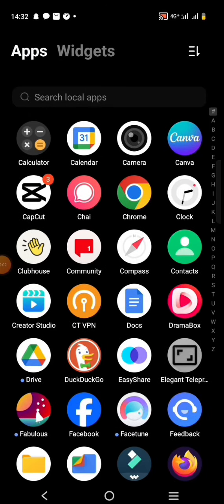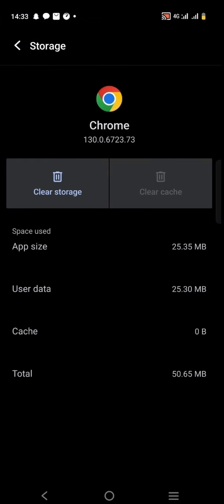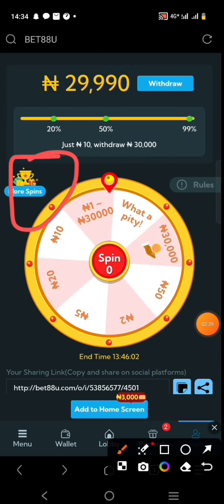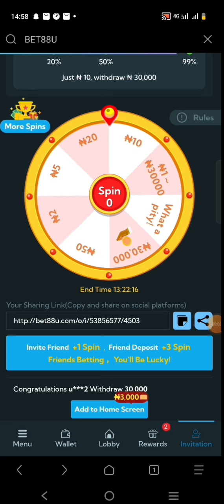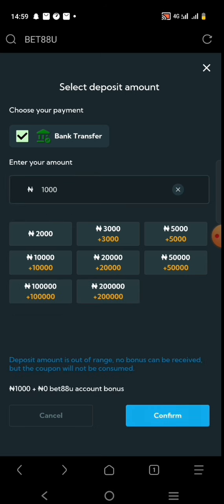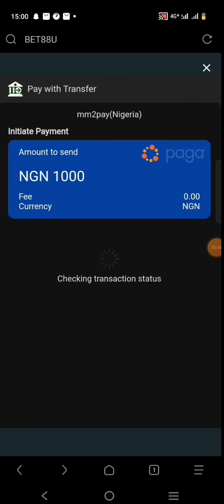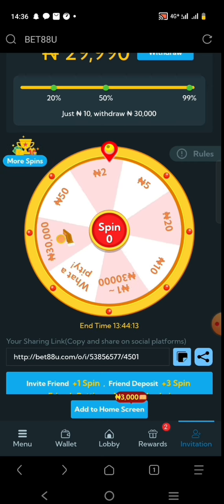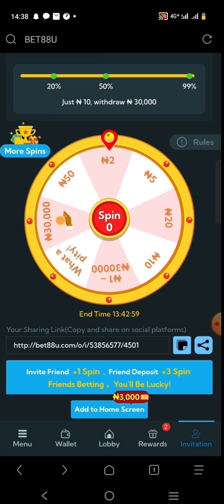Is BET88U a scam or legit ?? New secret of BET88U to earn mone/ make money online 2024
Free App To Earn ₦30,000 000 Daily Spinning - How To Make Money Online 2024

This Free Earning App Is 100% Legit and can pay into your Bank Account.
You Only need your smartphone and active internet Connection to Make Money On this website and also go through it's Withdrawal Process.  The Link below can guide you to get started

Bet88u registration
Bet88u login app
Bet88u app download apk latest version
Bet88u redemption code
How to withdraw from bet88u
Bet88u online game login
bet88u is it legit
bet88u app download
bet88u online game
bet88u app
abet88u redemption code today
bet88u app download for iphone
bet88u registration
 bet88u login
bet88u app download
bet88u app
bet88u online game
BET88U
bet88u redemption code today
bet88u scam
bet88u login
bet88u customer care number
bet88u registration
bet88u is it legit or fake
bet88u review